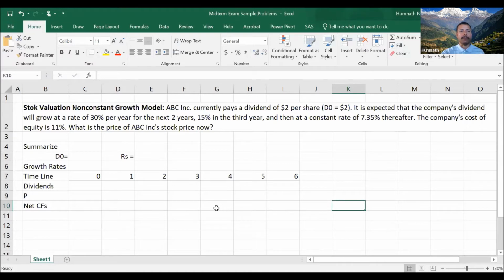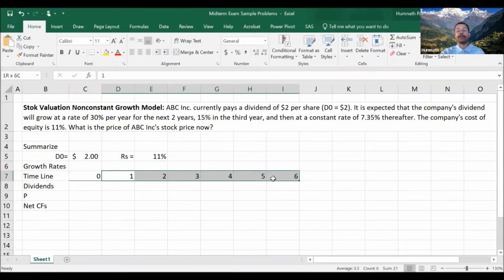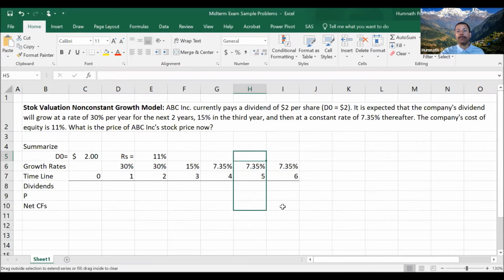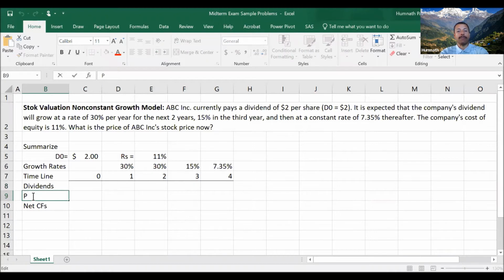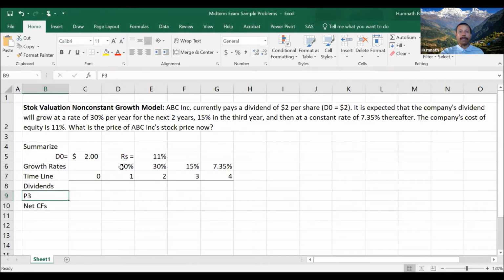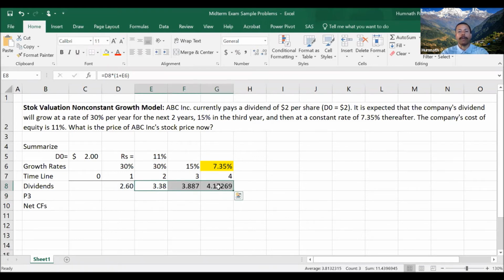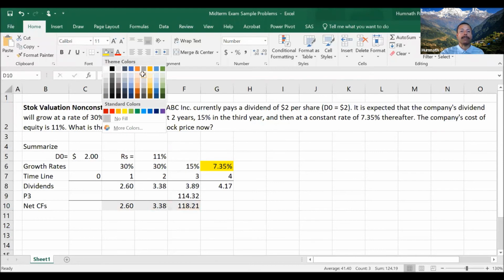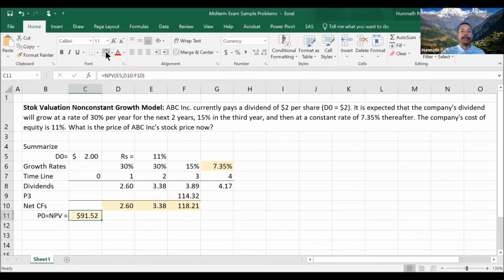Stock Valuation - Non Constatn Growth Model